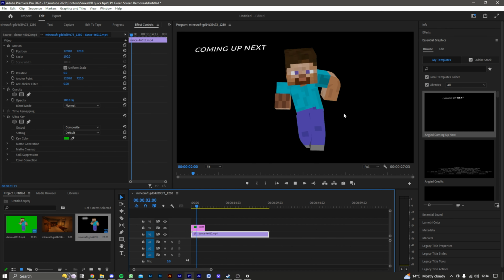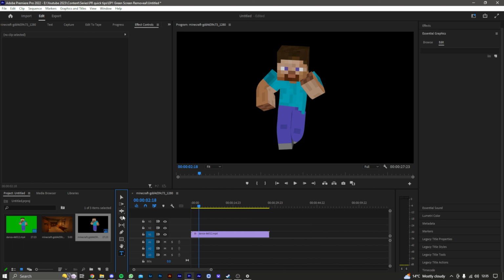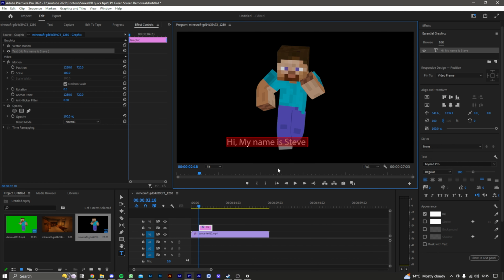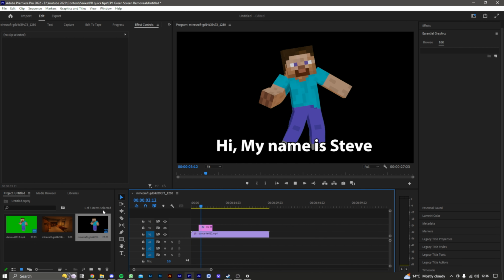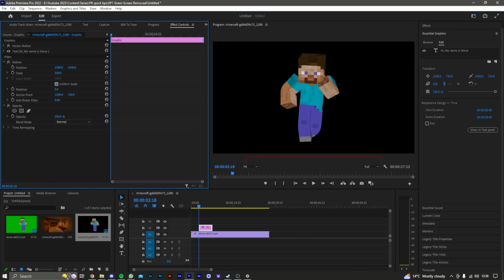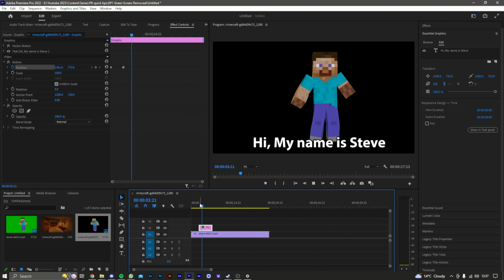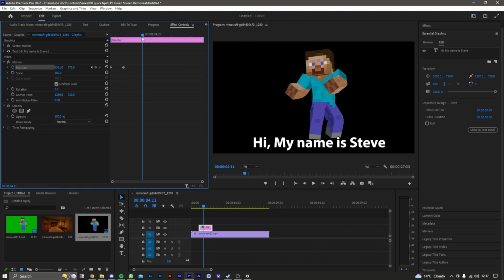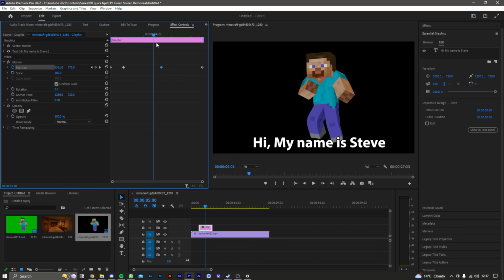How to ADD basic Text in Premiere Pro CC and ANIMATE it! (Tutorial)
Today I show you how to add basic text in Premiere Pro and animate it slightly!

Sections:
00:00 - 00:10 - Intro
00:10 - 00:57 - Pre-made text (Method 1)
00:57 - 01:56 - Adding Text (Method 2)
01:56 - 03:34 - Animating Text
03:34 - 04:04 - Outro